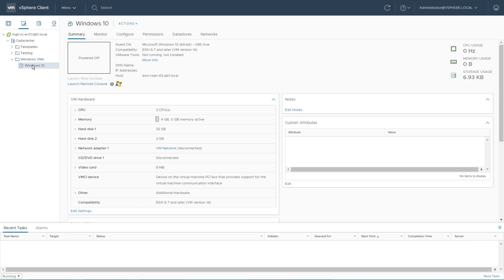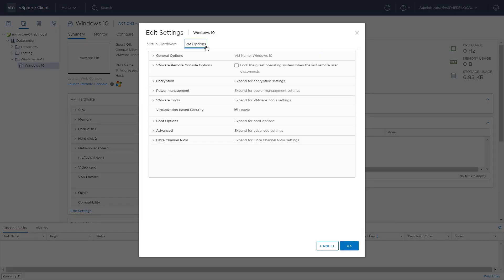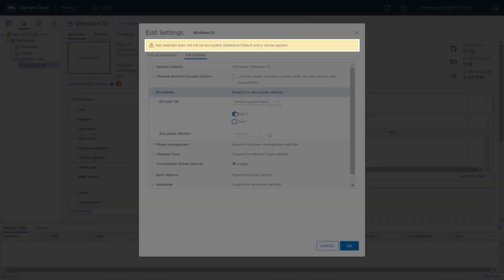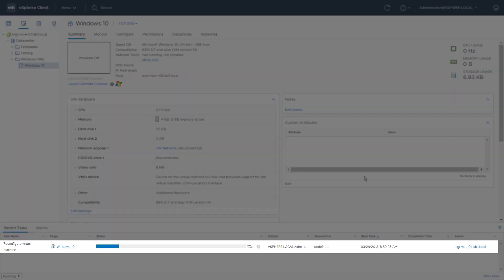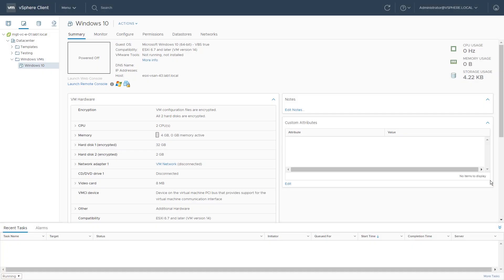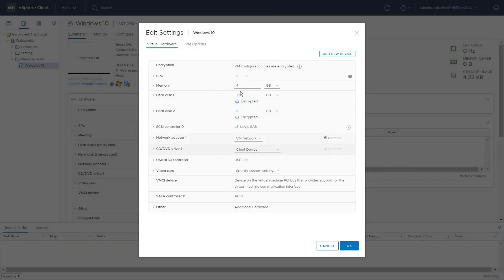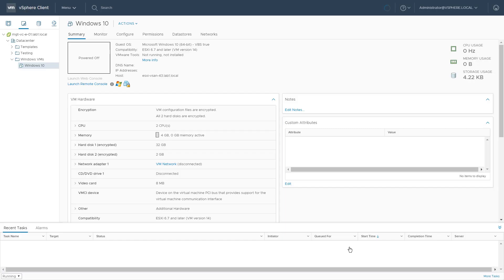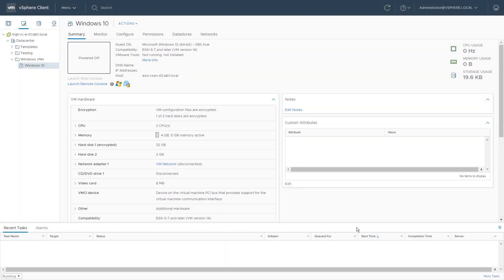Learn How To Enable VM Encryption For vSphere 6.7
Learn how to enable VM Encryption for vSphere 6.7. VM Encryption secures files and keeps the data in the vTPM secure as it travels with the VM.